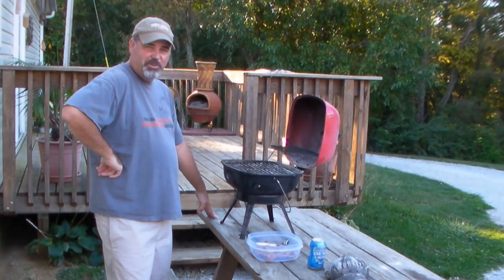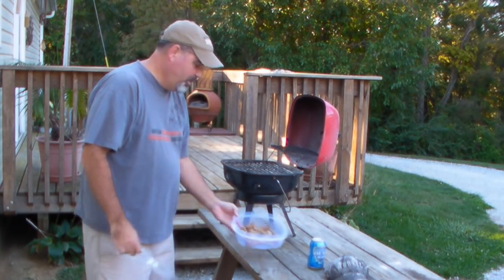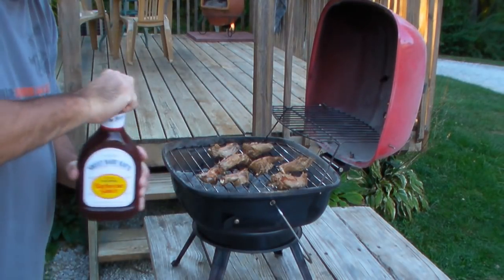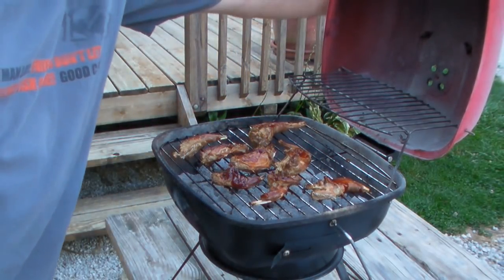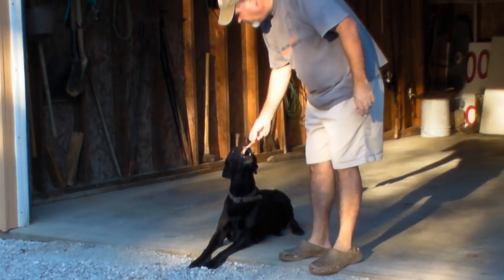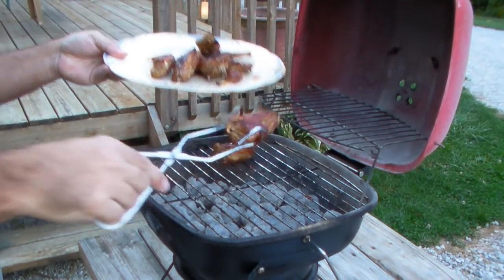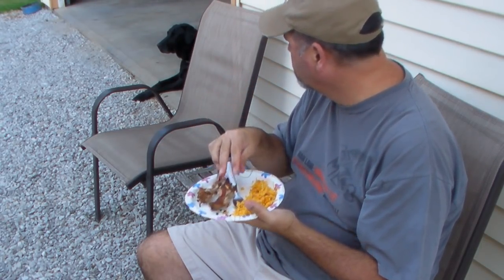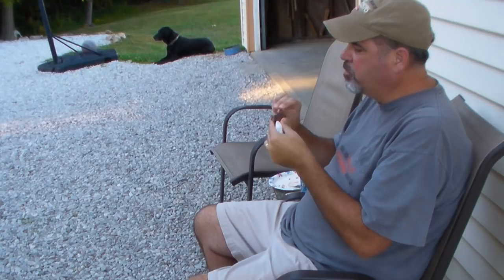Grilled Squirrel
Grilling a couple bushy tails.